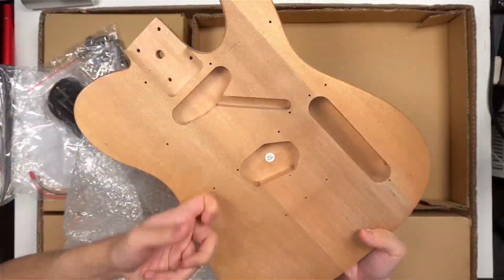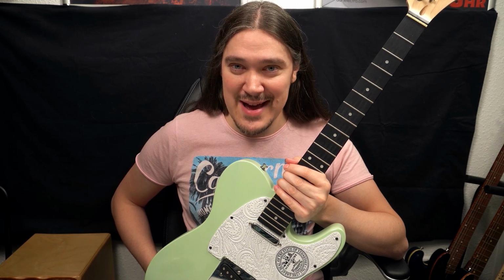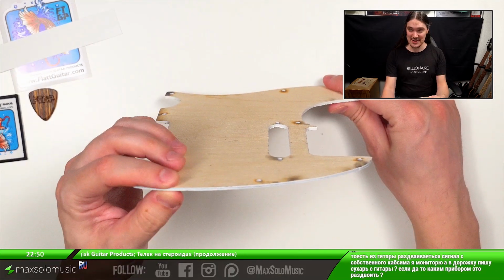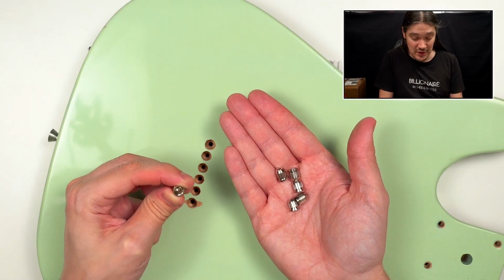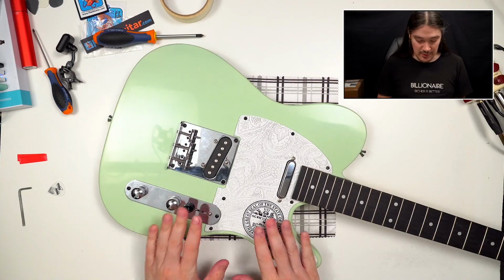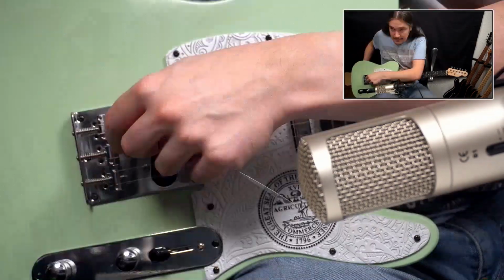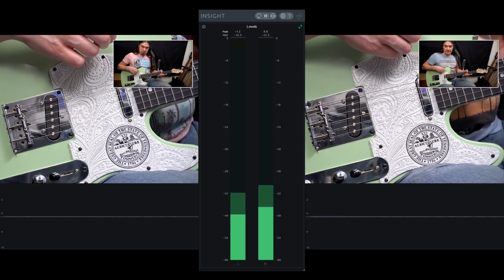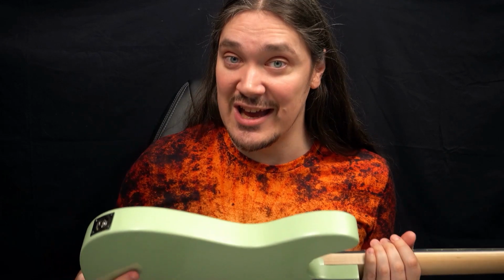String-Through Bridge VS String-Through Body. Harley Benton Tele Makeover Continues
In this episode of Tele on Steroids I’ll drill some new holes in my beloved Tele, install a new fancy pickguard and finally check if there’s any difference between string-through bridge and string-through body options.

Skip to 6:50 for the sound test

➤ My Gear